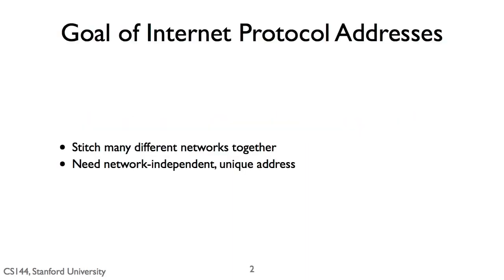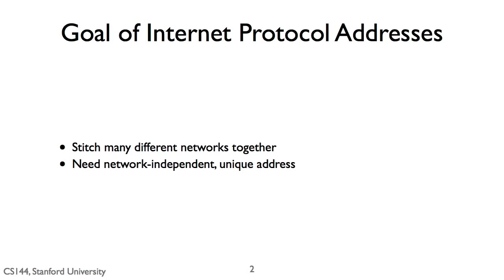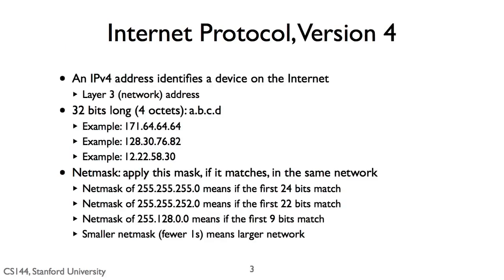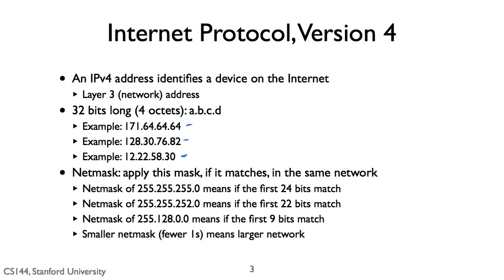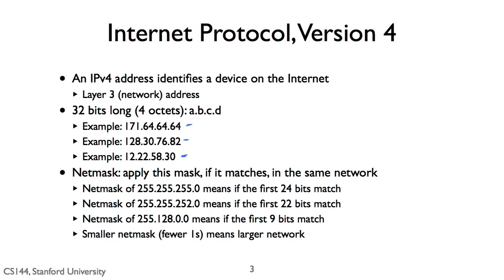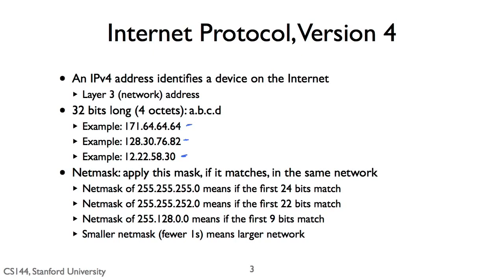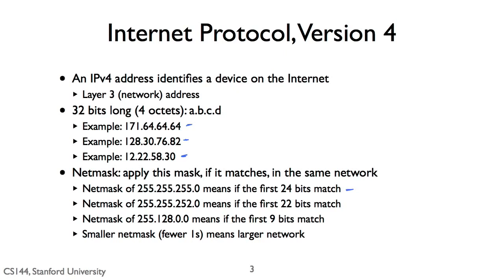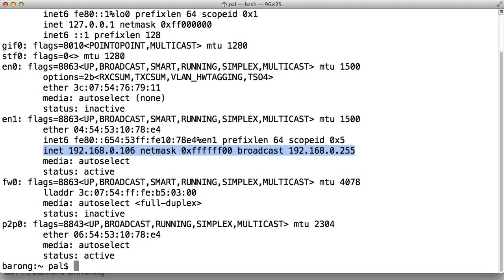英字【计算机网络导论】斯坦福大学 Introduction to Computer Networking CS 144 pn13 p13 1 9a IPv4 addresses 64